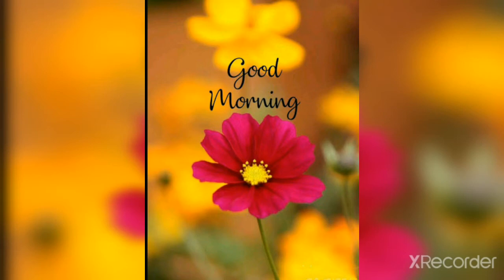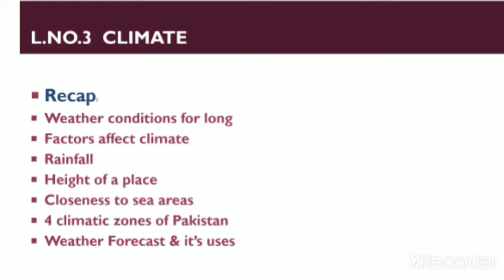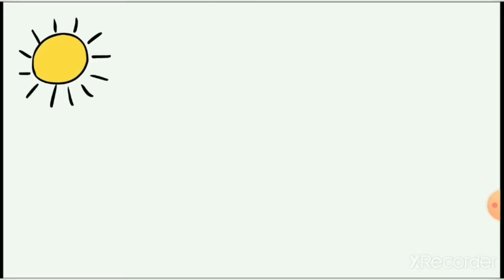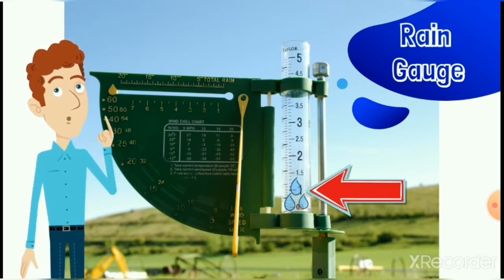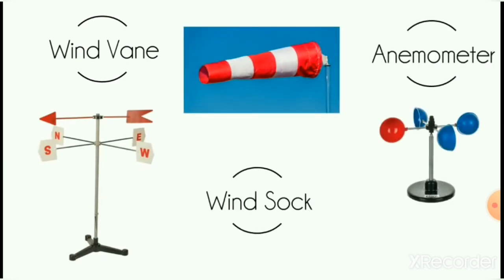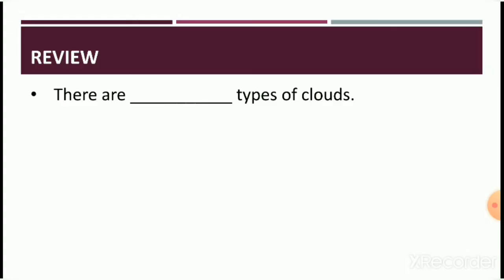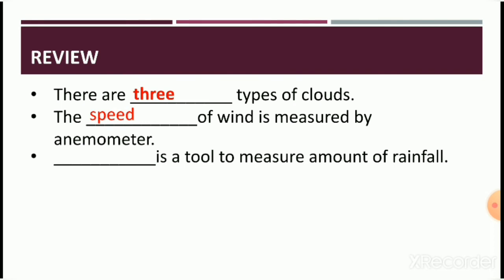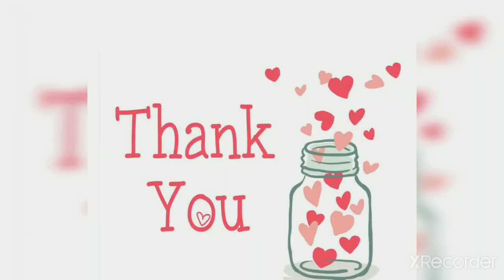Weather instruments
Lesson no 2 climate
Oxf. S.Studies 4